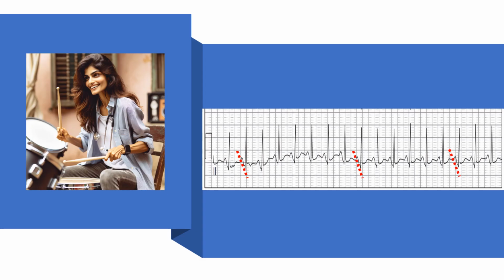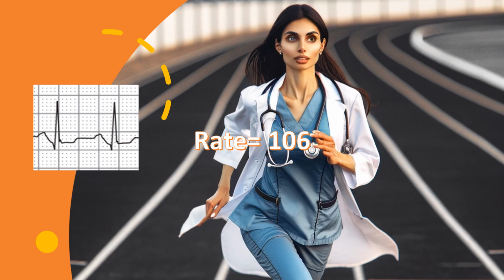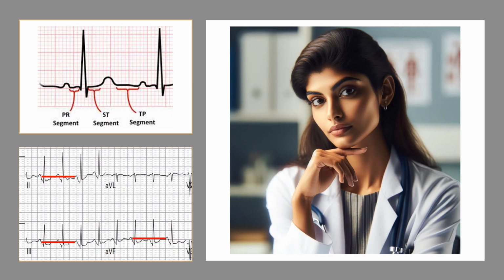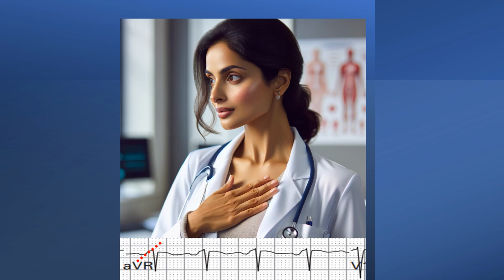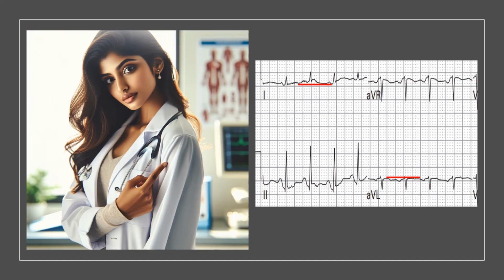Pericarditis Vs Ischaemia | Cardiac Enzymes | A Lifesaving Diagnosis in the ER | ER Mentorship Hub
Join us at ER Mentorship Hub for an engaging exploration of a cardiac emergency case. This video takes a deep dive into the crucial role of cardiac enzymes in diagnosing chest pain. Witness the journey of a 56-year-old patient, Mrs. Anjali, as we unravel the complexities of her ECG readings and the pivotal moment of her diagnosis.
Key highlights:
• A real-life scenario: Mrs. Anjali's 18-hour ordeal with mysterious chest pain.
• ECG Analysis Decoded: Identifying key signs and understanding their implications.
• The PR Segment Puzzle: Differentiating between pericarditis and ischemia.
• The Vital Role of Cardiac Enzymes: Troponin, CK-MB, and beyond in acute diagnosis.
• From Misdiagnosis to Clarity: How cardiac biomarkers led to a lifesaving intervention.
• A Closer Look at Diffuse Coronary Occlusions and the importance of timely PCI.
• Educational Insights: Understanding the nuances of ECG interpretation and the importance of comprehensive assessment in emergency settings.
This video is an invaluable resource for medical professionals and students aiming to excel in emergency medicine. Gain critical insights into the nuances of cardiac emergencies and the importance of a holistic diagnostic approach.
Don't miss out on this educational journey. Your feedback and discussion are highly encouraged – let’s learn together!
Explore our playlist on cardiac emergencies for further learning and insights into the world of emergency cardiology.